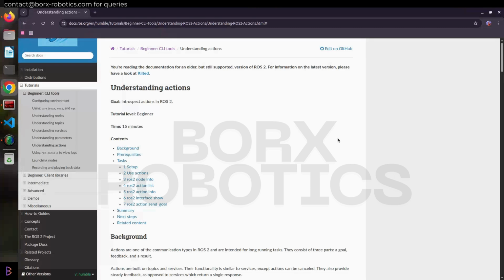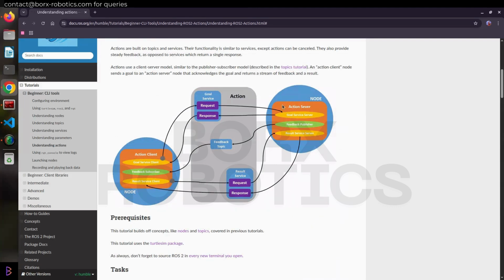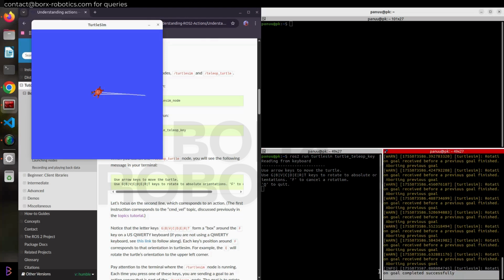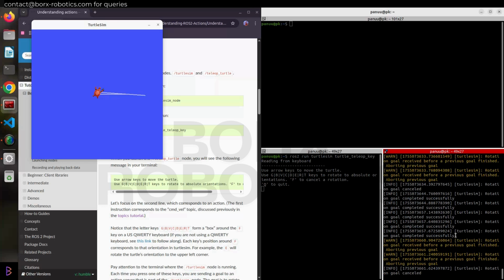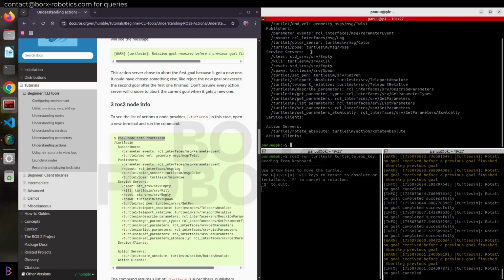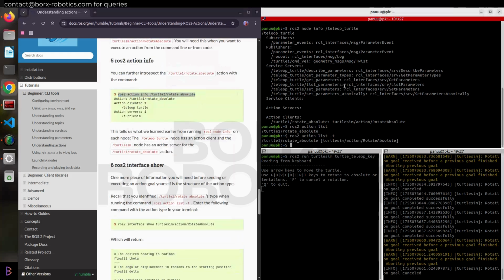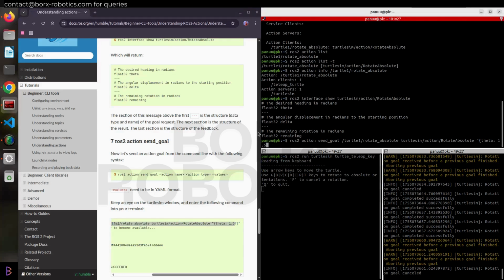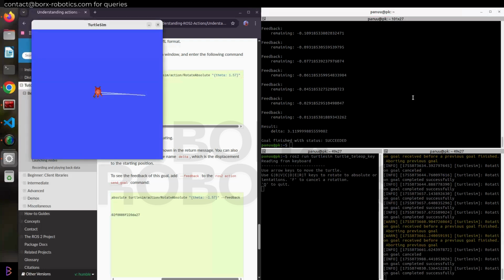UNDERSTANDING ROS2 ACTIONS | Complete Guide to ROS2 Actions | ROS2 Beginner Tutorial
Dive into this comprehensive tutorial on ROS2 Actions and learn how to implement asynchronous operations and task management in your robotics projects. Perfect for beginners and developers looking to enhance their ROS2 skills, this video covers everything you need to know about ROS2 Actions with clear explanations and practical examples.

In this video, you will learn:

What ROS2 Actions are and why they matter

How to create and manage ROS2 Actions in your code

Step-by-step demonstrations and use cases

Tips for optimizing ROS2 Actions in robotics applications